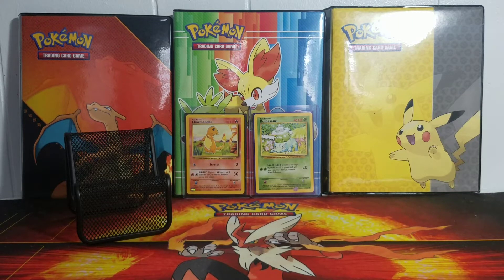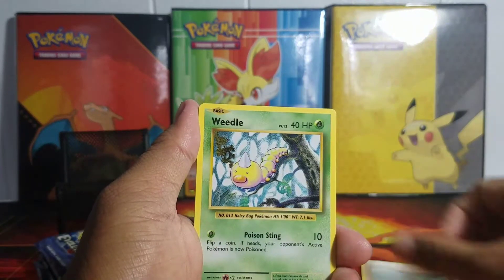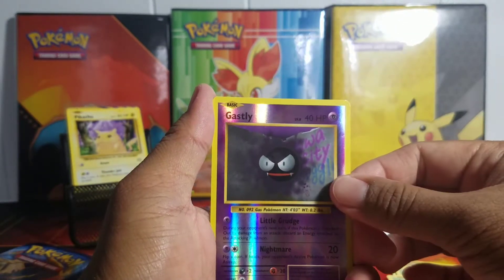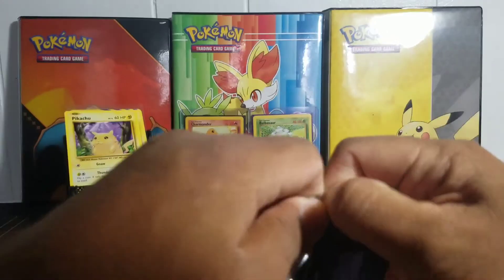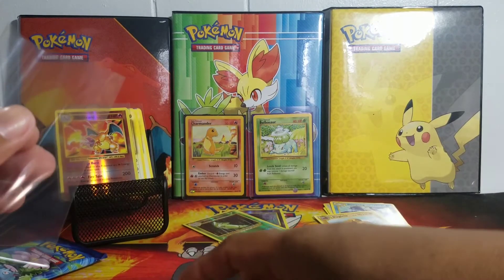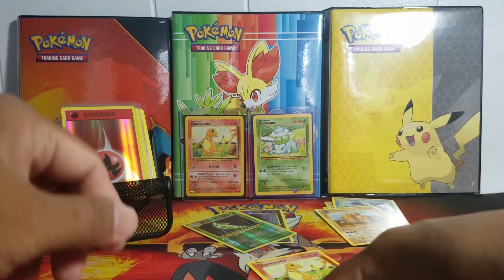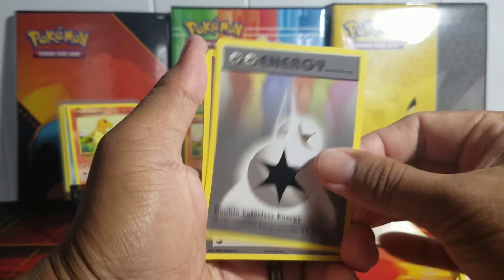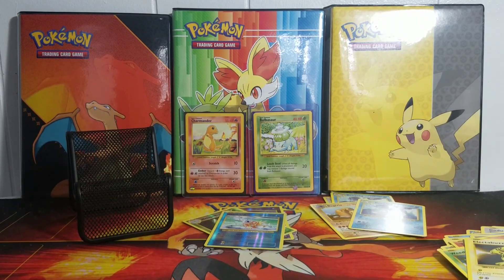Opening 6 EPIC Evolutions Booster Packs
What's up Pokémon Fans! Today, we have 6 Evolutions Booster Packs from a Evolutions Booster Box!

CUSTOM POKEMON BOXES FOR SALE!

FAN MAIL:
TECHKNO808

IF YOU ARE NEW TO MY CHANNEL, I REALLY APPRECIATE YOU BEING HERE!